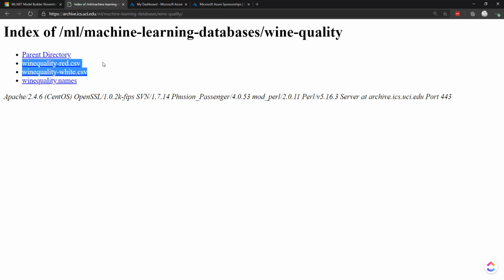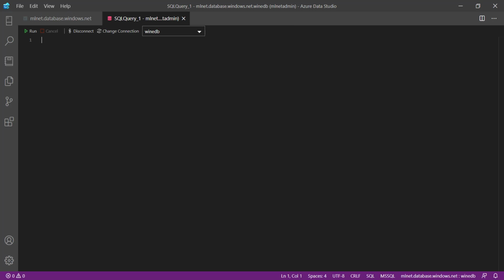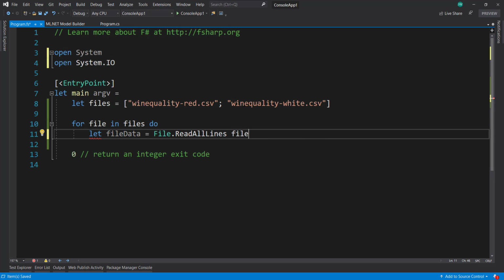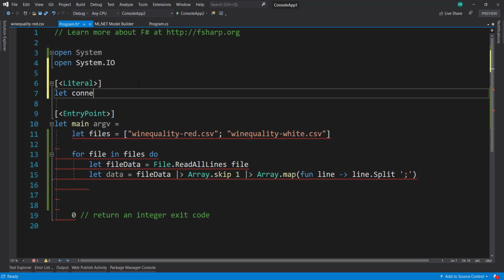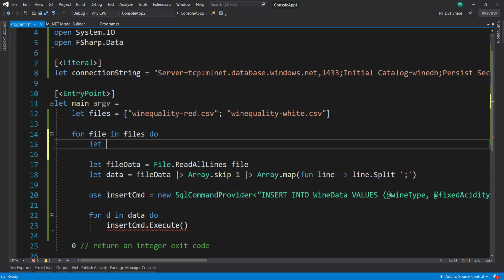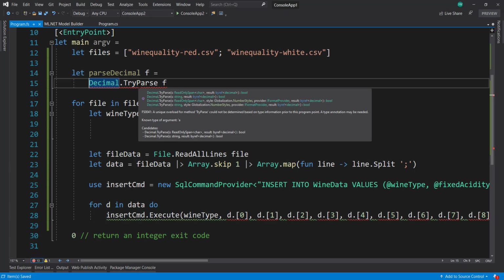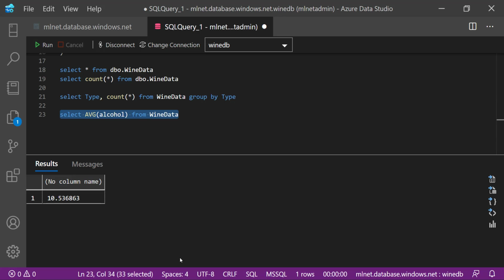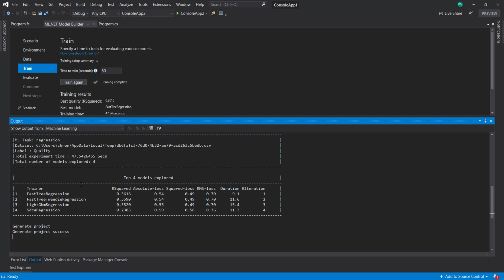Using SQL Server Data in ML.NET Model Builder + Creating an F# Data Loading Script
Using the new SQL Data Loader in ML.NET Model Builder to load in training data. We also create an Azure SQL database and load the data from an F# script.